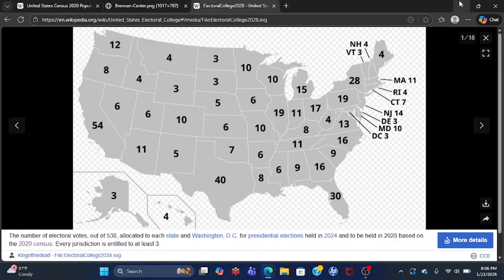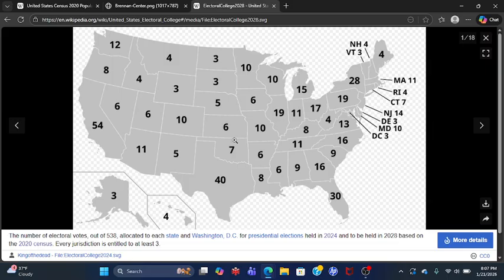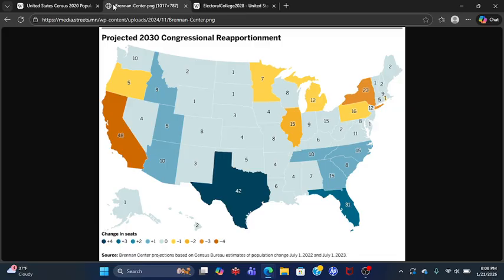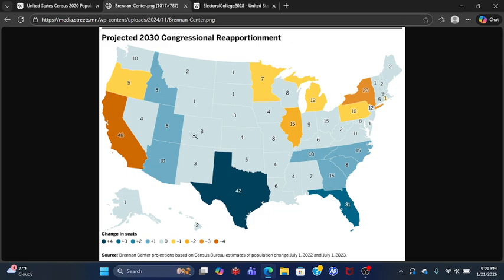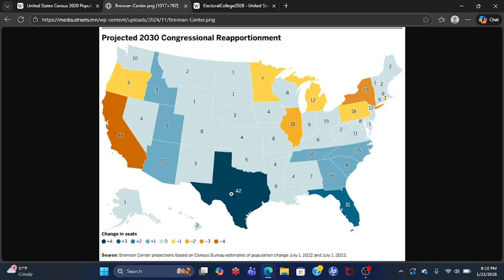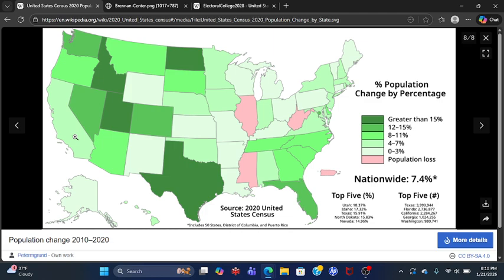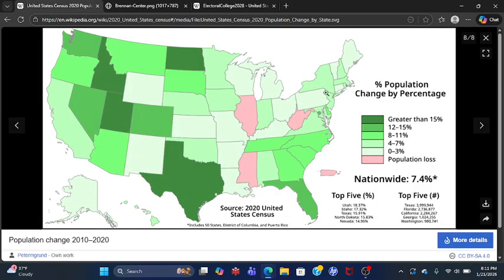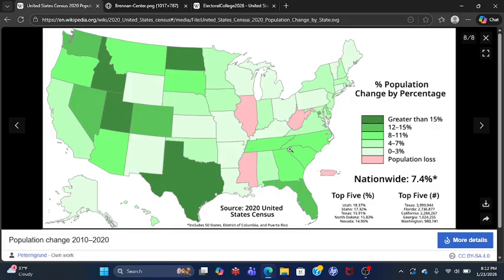How will Migration from states change elections in the future.